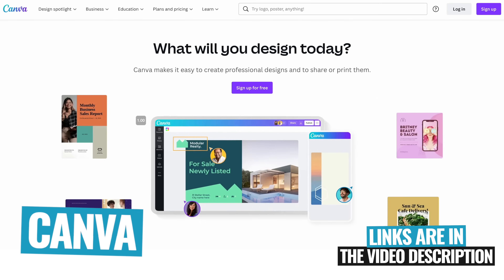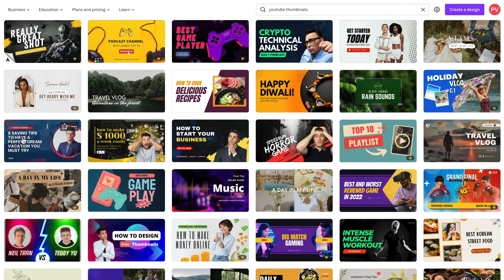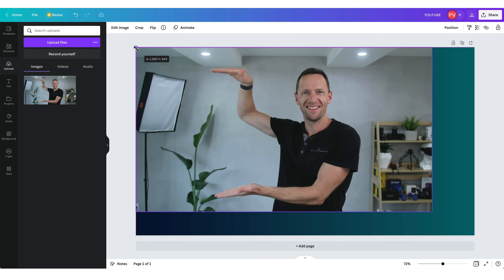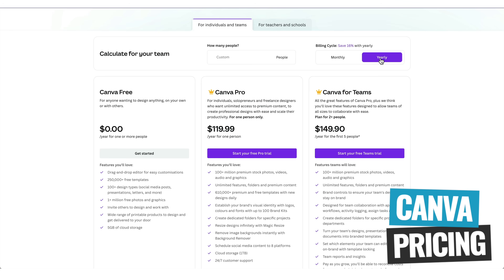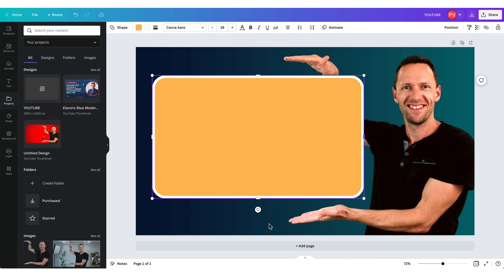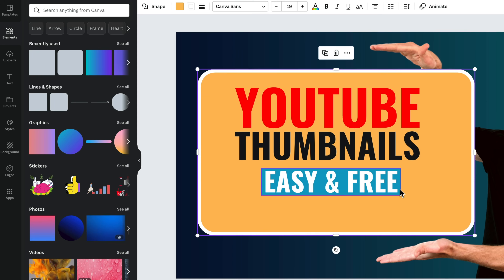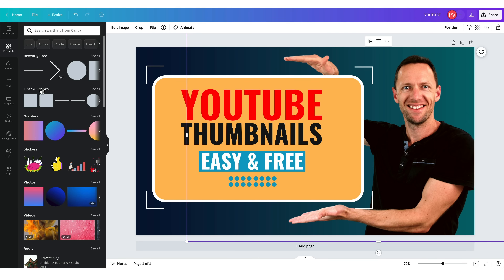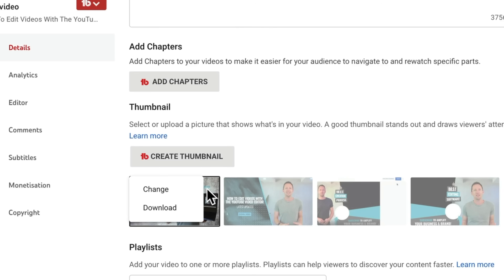How To Make a YouTube Thumbnail - Easy & Free (UPDATED!)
Learn how to make a YouTube thumbnail! We'll share the top YouTube thumbnail maker apps, design tips, size & more so your videos get clicks & YouTube views.

📕 Download the FREE Youtube Ranking Guide, featuring the 3 most powerful tools & ranking strategies to 10X your traffic on YouTube!

Timestamps:
00:00 How To Make a YouTube Thumbnail
01:02 How to Grab a Photo From Video
02:04 Canva Thumbnail Tutorial
03:49 How to Add a Gradient Background in Canva
05:00 How to Add a Photo in Canva
05:28 How to Remove a Photo Background in Canva
06:12 How to Remove a Photo Background on iPhone
07:00 Canva Pricing
07:27 How to Color Grade in Canva
08:51 How to Add a Shape in Canva
09:50 How to Add Text in Canva
12:41 How to Add Graphic Elements in Canva
15:33 How to Add Logos in Canva
16:11 How to Save & Download Photos in Canva
16:50 How to Upload a Thumbnail on YouTube
17:13 How to Have Thumbnails that Rank on YouTube

Get more of what you love with extended tutorials, monthly AMAs, AI tools, and our bonus vault of premium courses

-- How to Make a Thumbnail for YouTube Videos - Easy & Free! --

Wondering how to get more views on YouTube? Your thumbnails are an excellent place to start! YouTube thumbnails are one of the most important AND overlooked elements of YouTube optimization.

You might have the world’s best YouTube video but if it doesn’t have a clickable video thumbnail, no one will click it and the video will get zero views! That’s why you need an attractive thumbnail that instantly grabs your viewers attention.

Thankfully there are some awesome free thumbnail maker apps that will help you create a custom YouTube thumbnail design that gets the click!

In this video, we'll cover how to make thumbnails WITHOUT Photoshop using free & easy YouTube thumbnail maker apps.

--- Related Content —